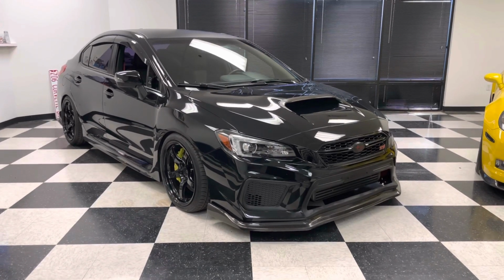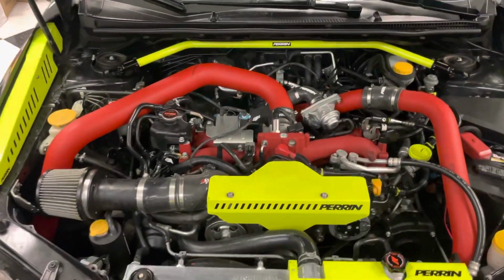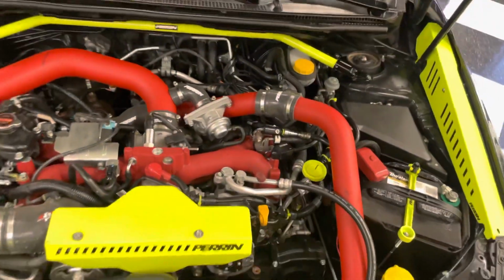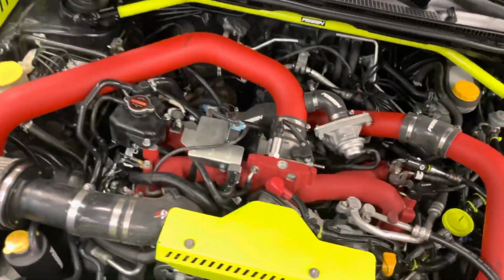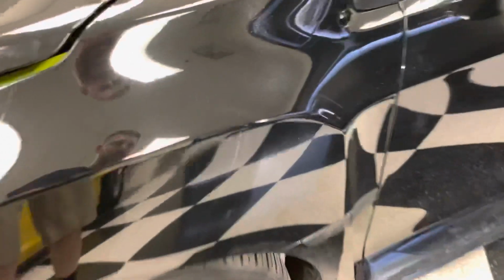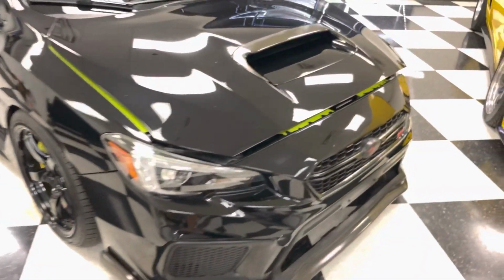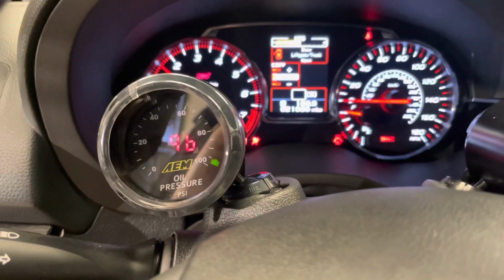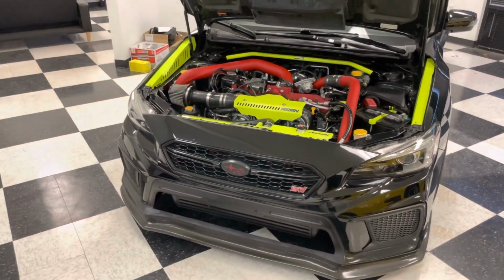2018 STI FP Black walk around 10-30-21